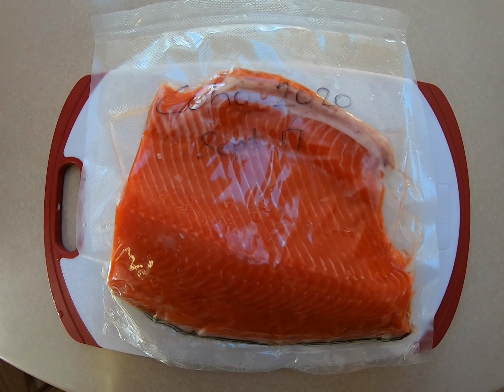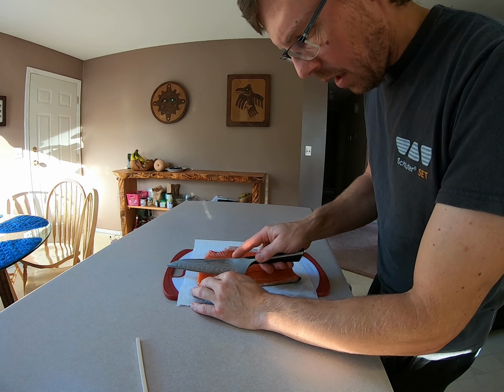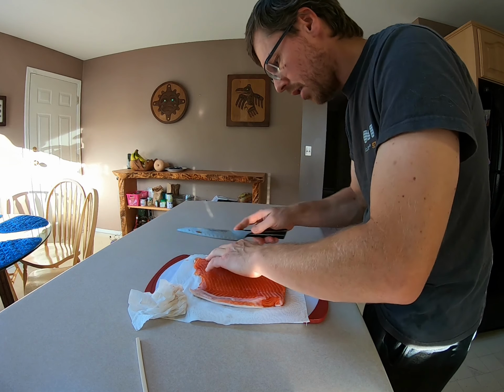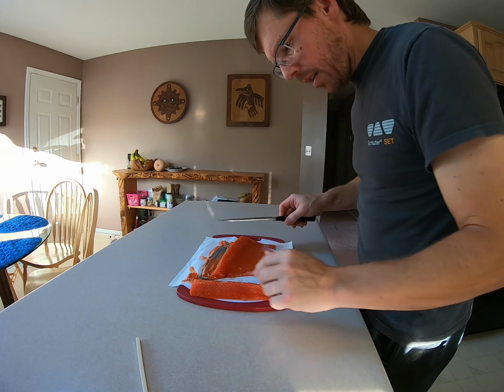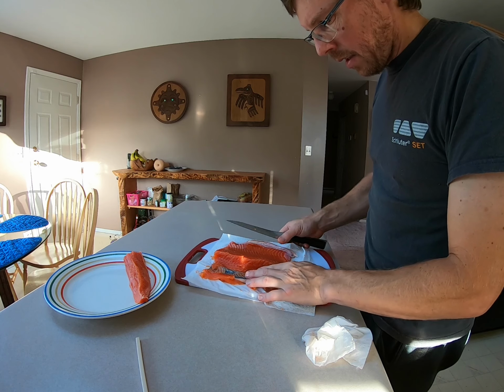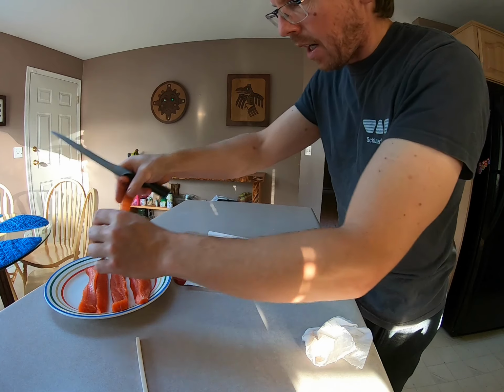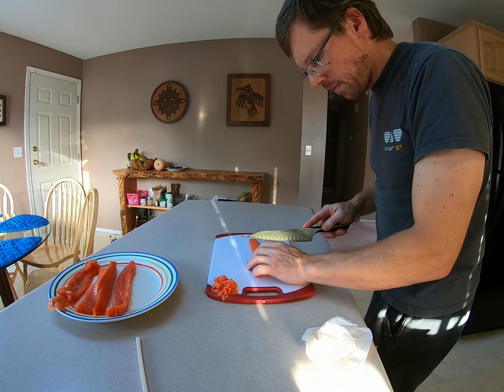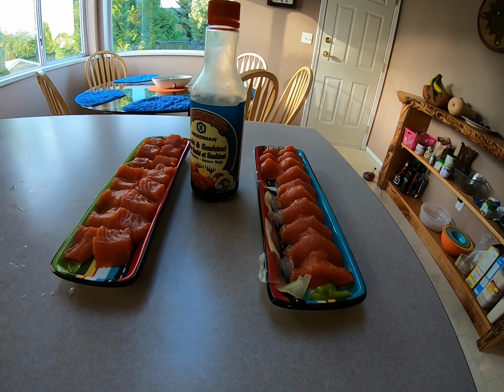How to make Coho Salmon Sashimi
It's surprisingly difficult to film a good cooking video, but if you are interested in making your own Salmon Sashimi, I believe you will find this video very useful.
Here is a link to BCCDC guidelines for freezing fish for Sushi use: